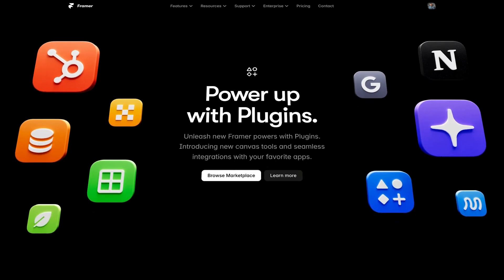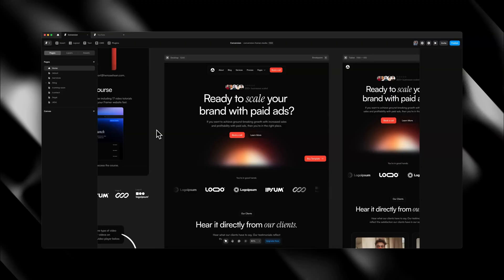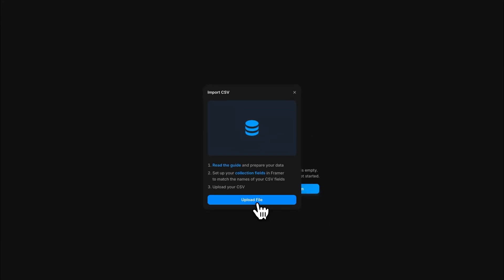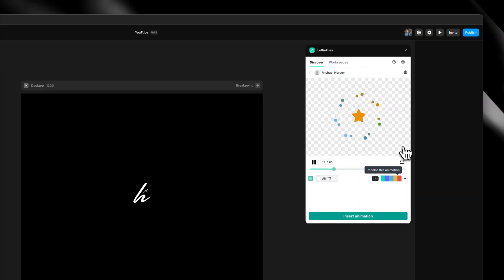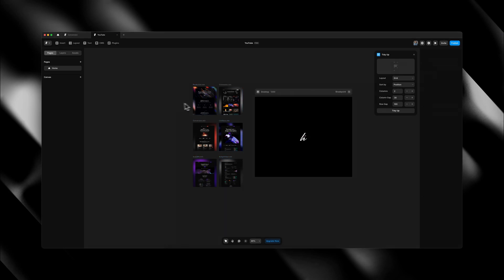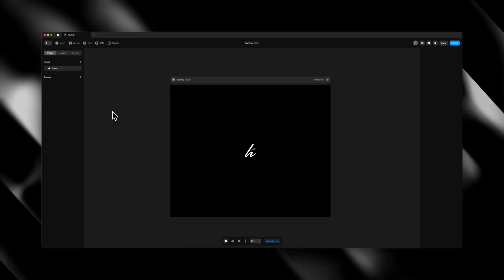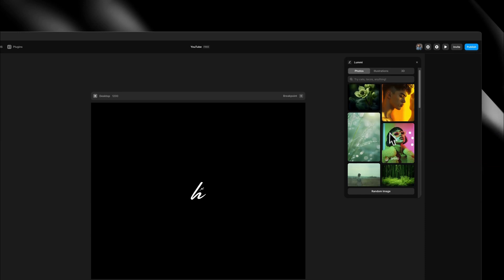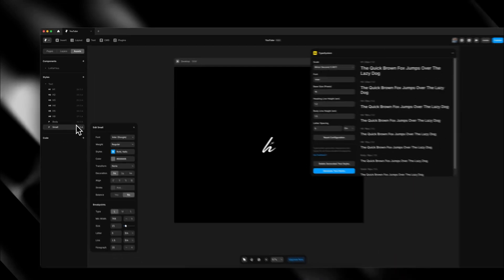The 7 Best FREE Framer Plugins In 2024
In this video, I’ll walk you through seven of the best free Framer plugins that will streamline your design workflow and take your projects to the next level.

Chapters:

0:00 - Introduction
0:32 - Plugin 1
2:20 - Plugin 2
3:13 - Plugin 3
3:56 - Plugin 4
4:49 - Plugin 5
5:26 - Plugin 6
6:12 - Plugin 7